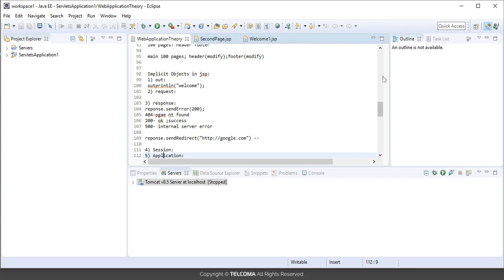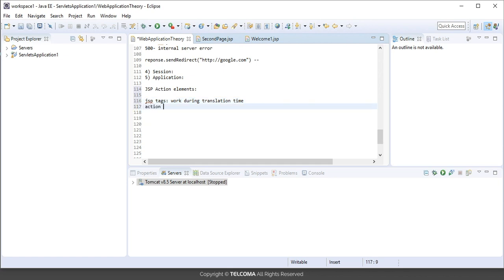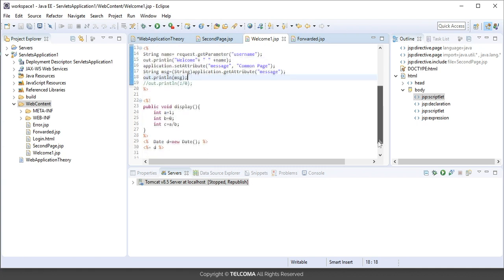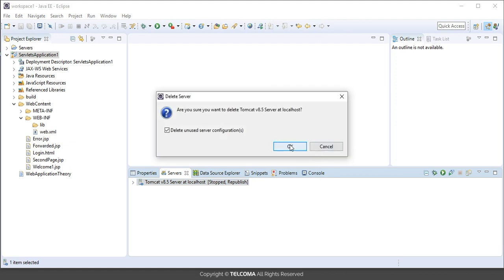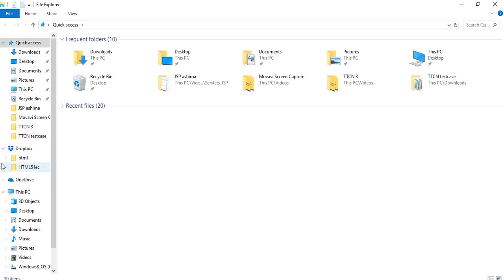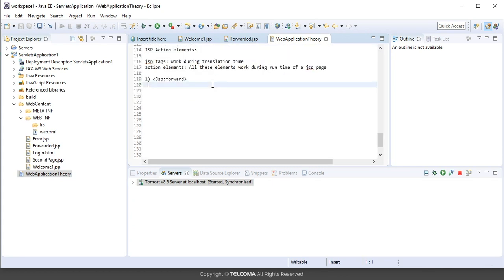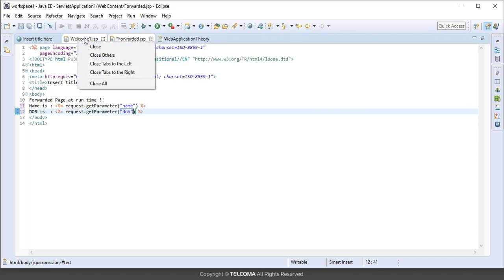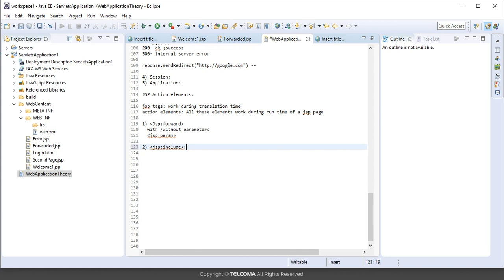14 jsp action elements part1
JSP action elements in Part 1 of the JSP and Servlets Bootcamp cover the basics of using JSP actions to interact with server-side objects, manipulate JavaBeans, and forward requests to other resources. These elements provide a way to dynamically control the behavior of JSP pages based on runtime information.